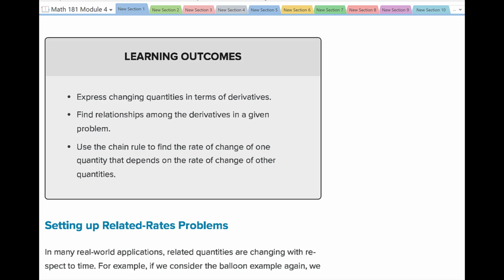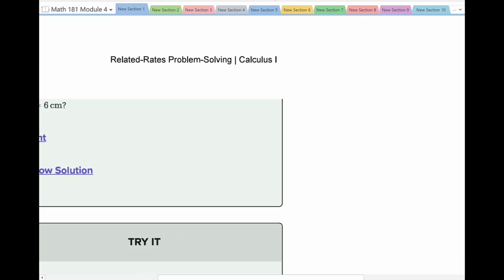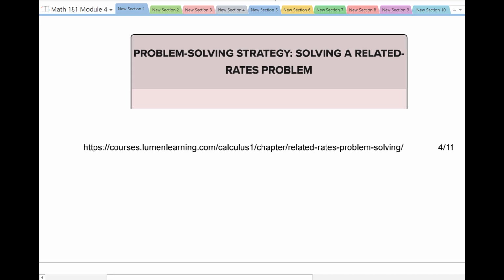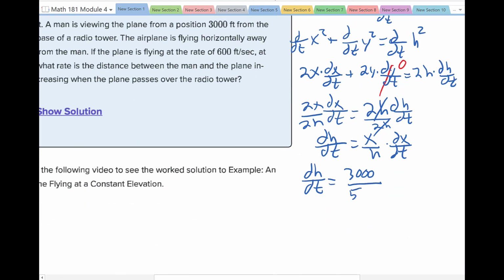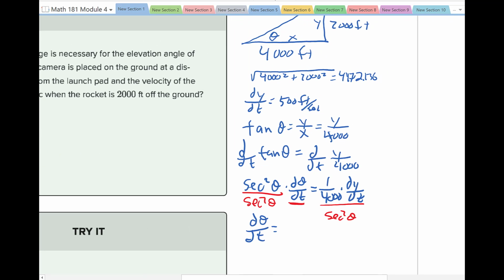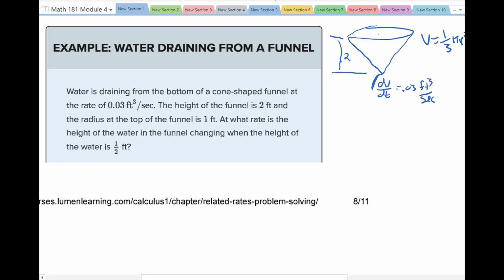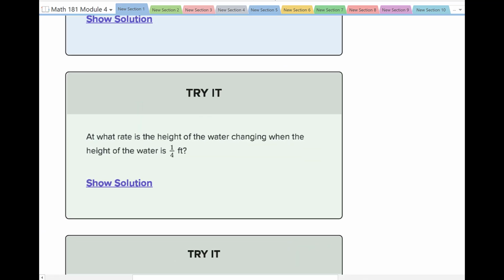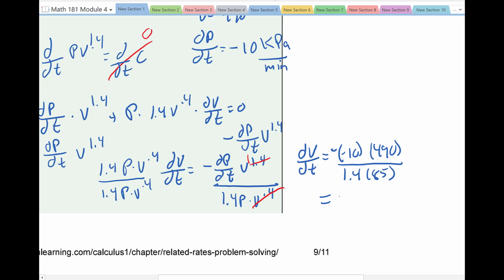Related Rates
Now we get to apply the knowledge we learned with derivatives. We especially get to use the Implicit Differentiation skills.